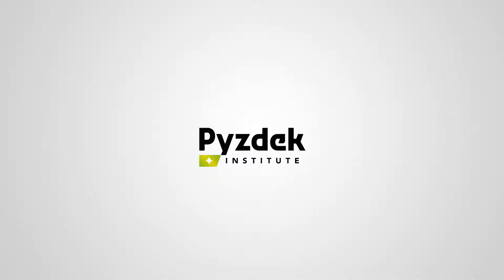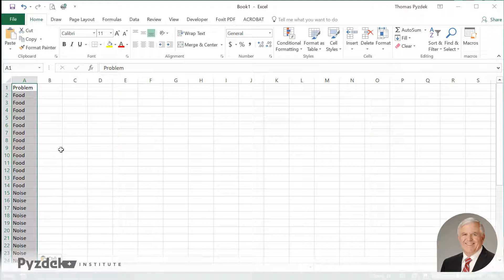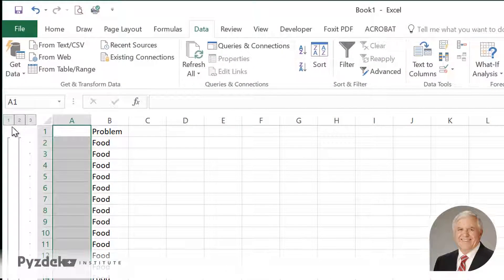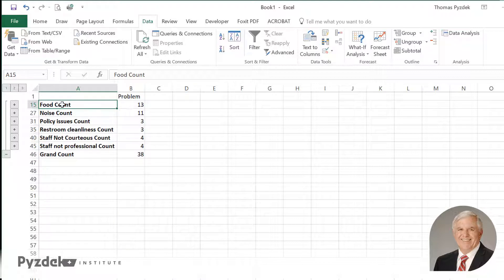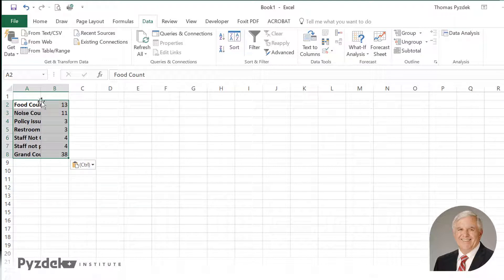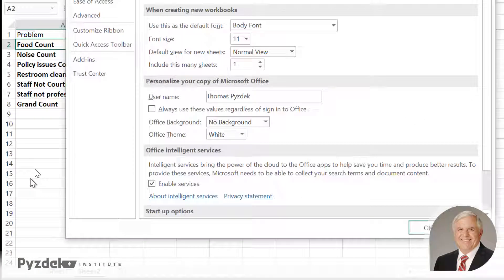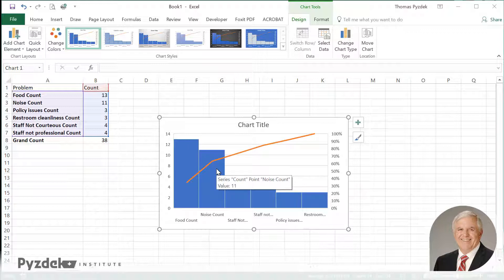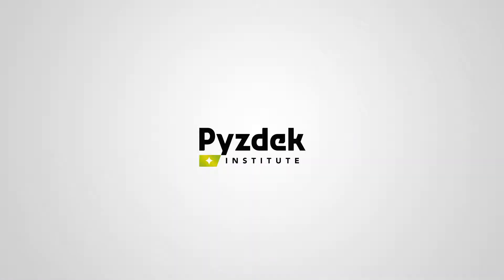How to create a Pareto Diagram with Microsoft Excel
In this tutorial you will learn how to create a properly formatted Pareto Diagram using Microsfot Excel.